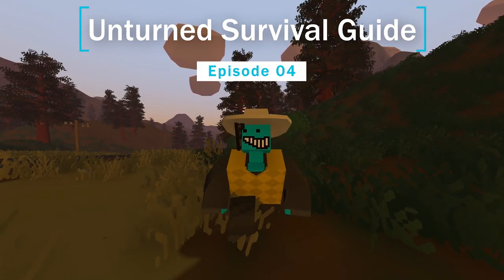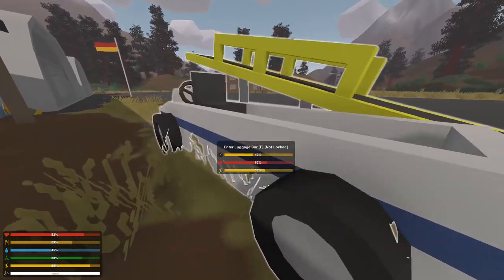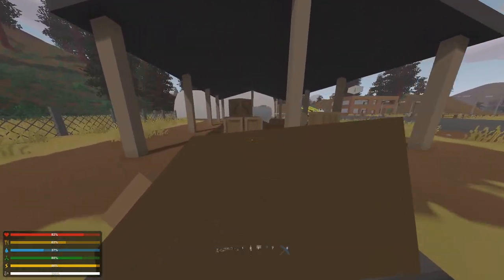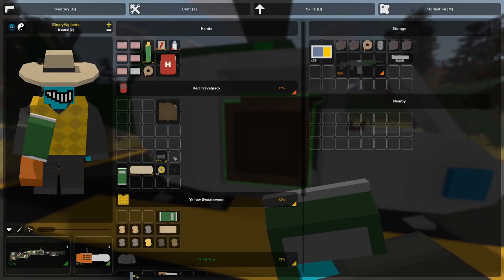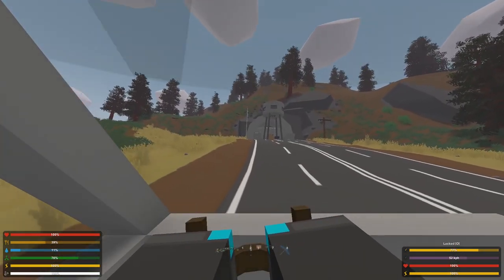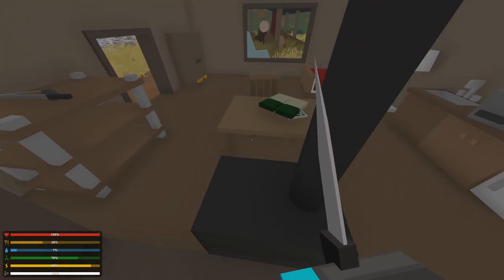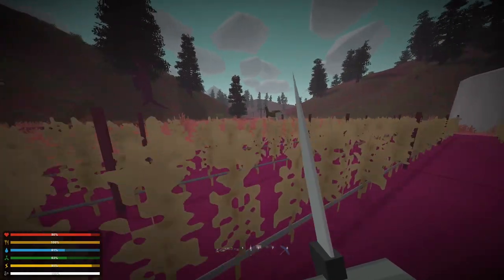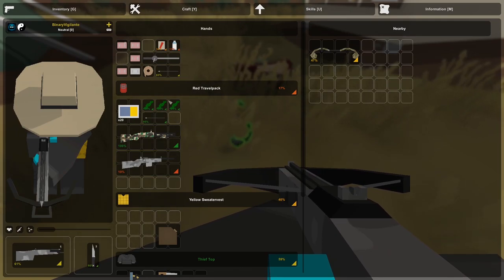Unturned Survival Guide - FOUND A HELICOPTER! - E04 - (Covering: Jerry Can, Helicopter, Crates)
In this episode of my Unturned Survival Guide/Tutorial we are discovering a helicopter and we learn how to fly it! We are now able to travel a lot easier and we also craft our selves a jerry can, and some storage crates!